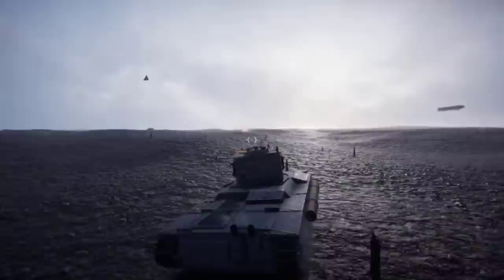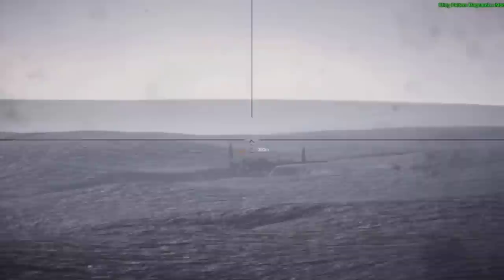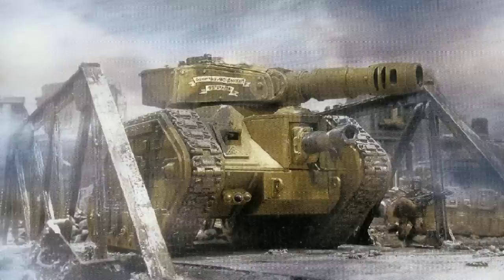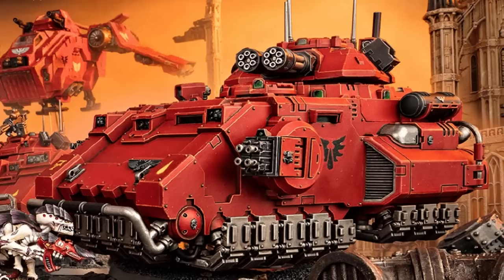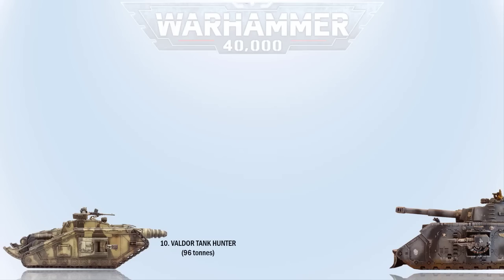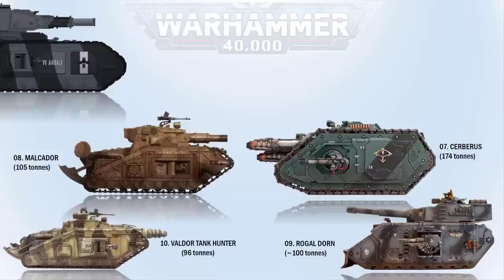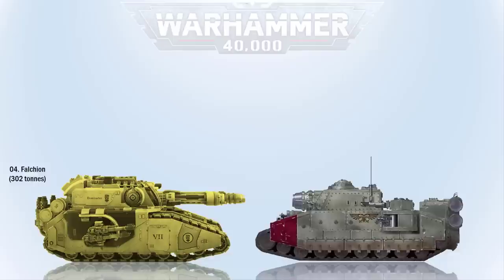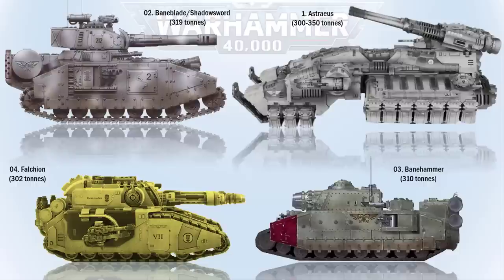Top 20 Biggest & Heaviest Tanks of the Imperium (Warhammer 40k Universe)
This video presents the 20 Biggest battle tanks of the Imperium.